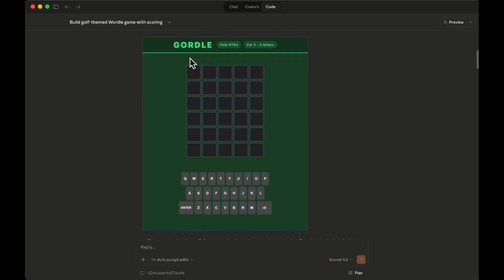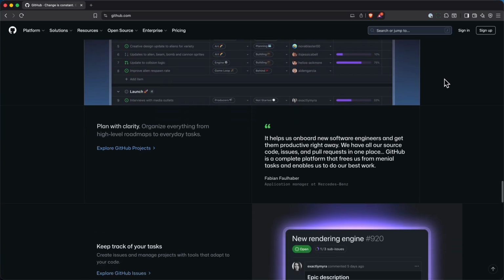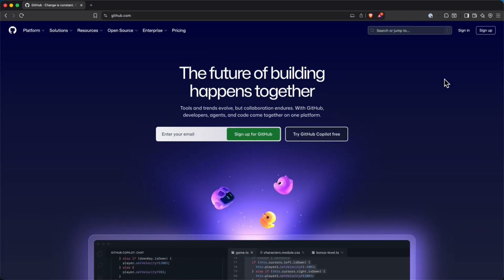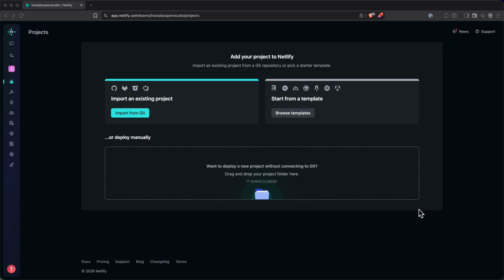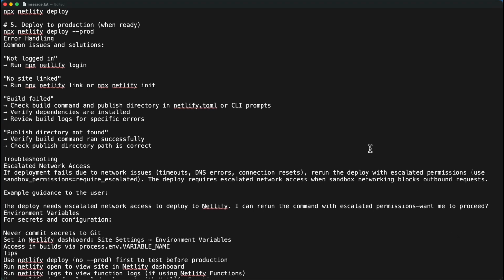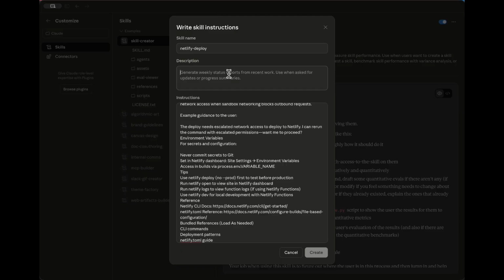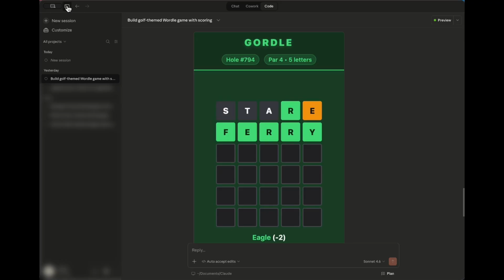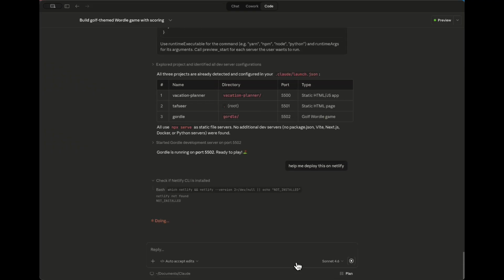I Built a Game with AI… But Didn’t Know How to Deploy It (Claude Code + Netlify)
What happens after AI builds your app?

In this video, we tried using Claude Code for the first time and asked it to build a simple game. The surprising part? The AI handled almost everything — generating the UI, testing the app, and getting it running locally.

But then we hit a real beginner problem:

How do you actually share it with people?

We walk through the two main ways to deploy an AI-generated project:

• The quick method — uploading the project directly to Netlify
• The proper developer workflow — using GitHub so updates deploy automatically
• How we created a simple Claude Code skill that can deploy projects automatically to Netlify

By the end, we successfully deployed the game and got a live URL running.

We’re not experts — just a product manager and an engineer figuring out AI tools in public. If you’re also experimenting with AI coding tools, you’ll probably run into the same problems we did.